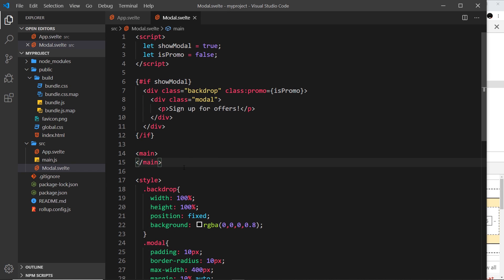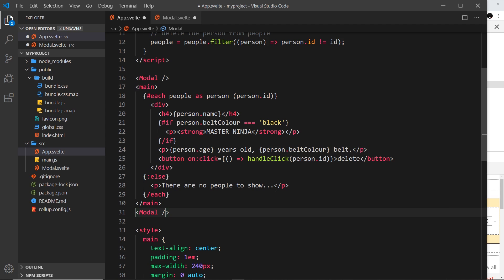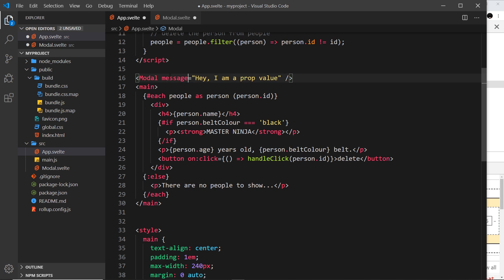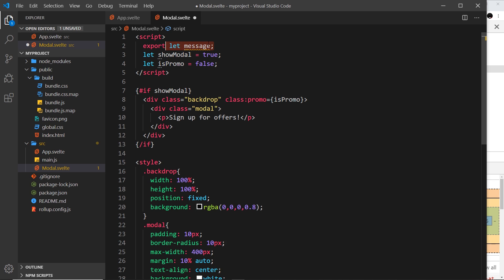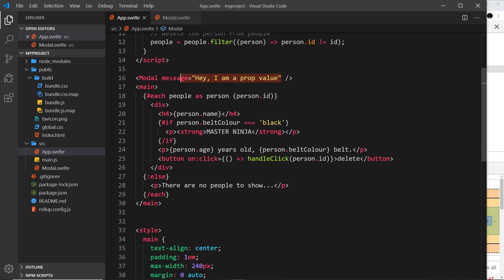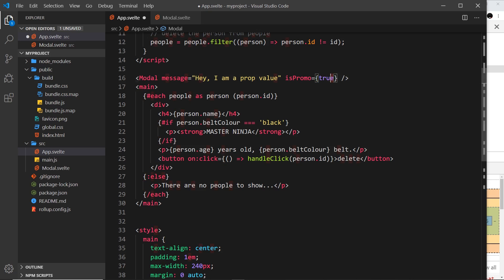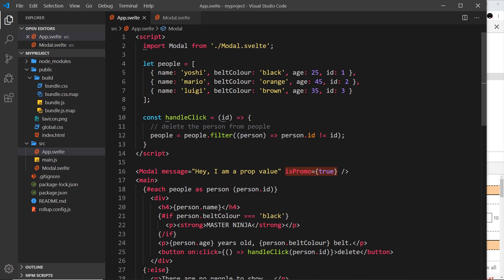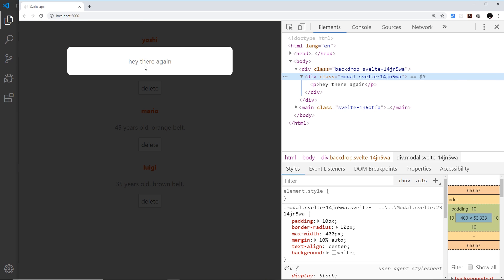Svelte Tutorial for Beginners #11 - Props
Hey gang, in this Svelte tutorial we'll take a look at passing data into components via props.